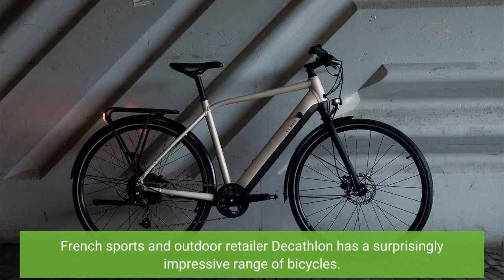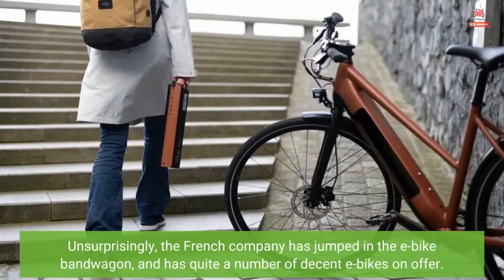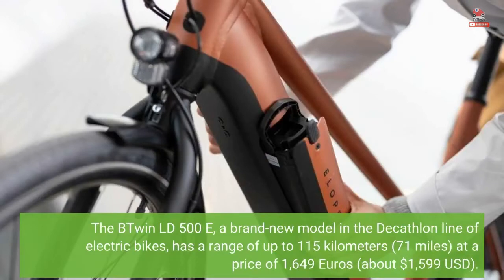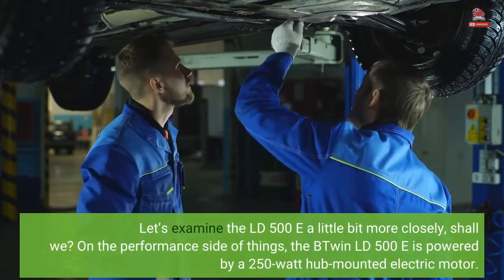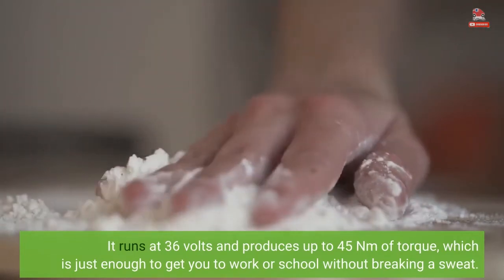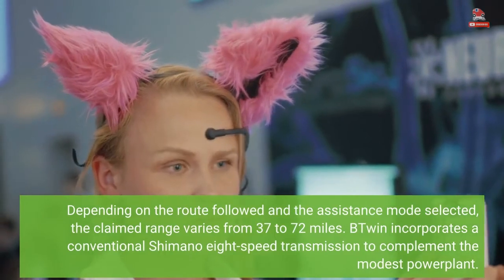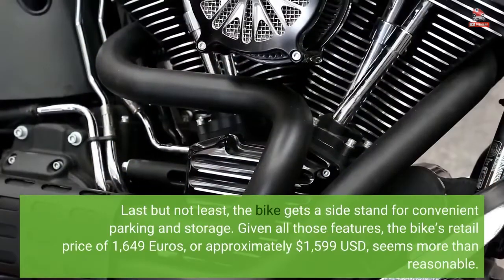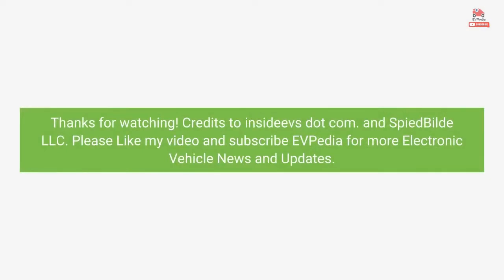New B’Twin LD 500 E Electric Bicycle Offers Budget-Friendly E-Mobility